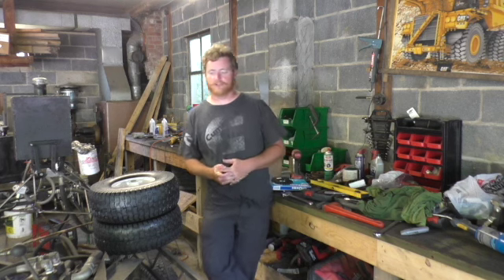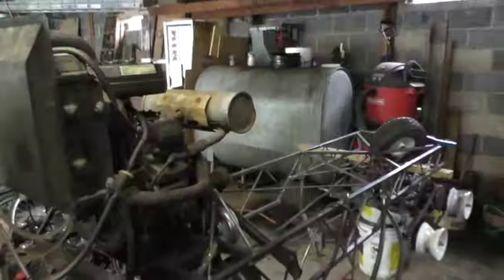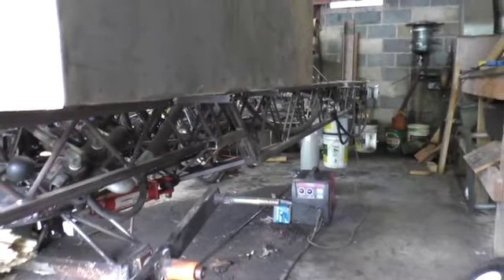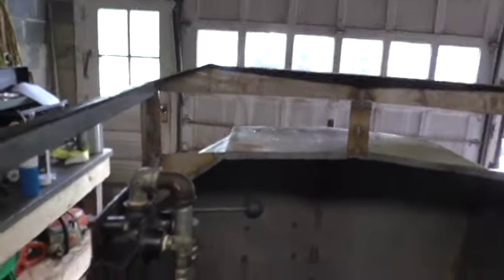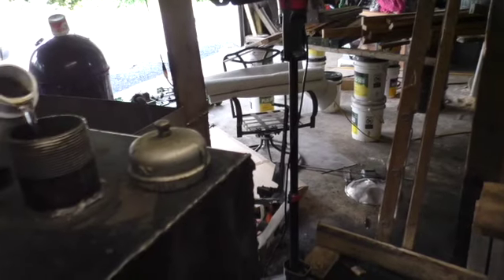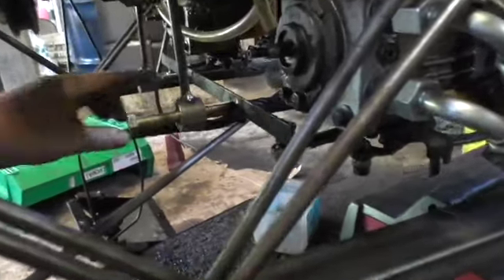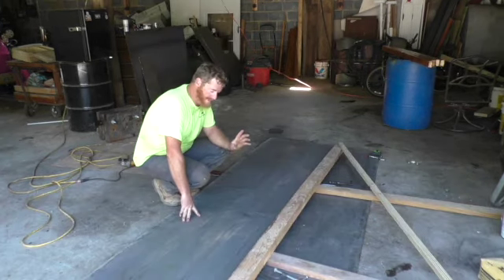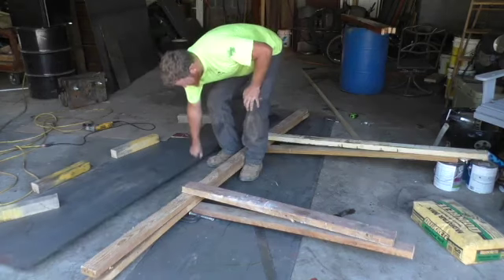Building a Locomotive Part 10 SIHAT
In this video assembling the steering system and drive system in the backyard diesel ￼